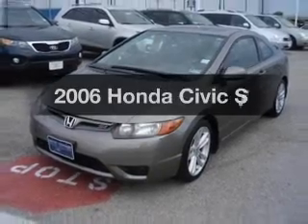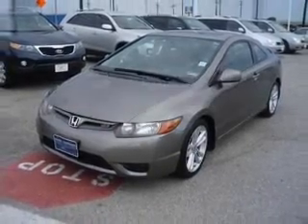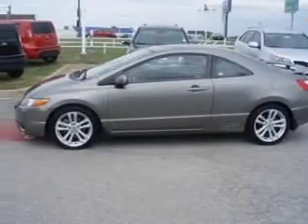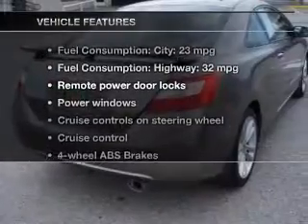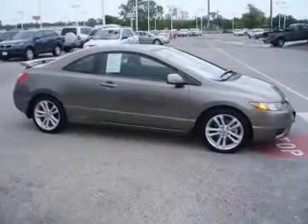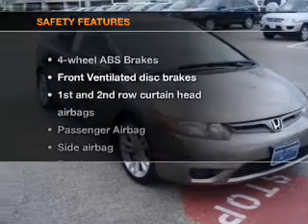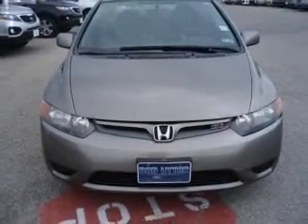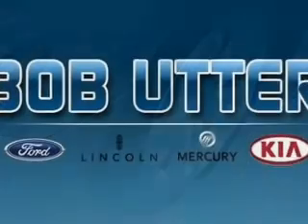2006 Honda Civic - Sherman TX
Year: 2006
Make: Honda
Model: Civic
Trim: Si
Engine: 2.0 liter inline 4 cylinder 16 valve
Transmission: 6-Speed Manual
Color: Galaxy Gray Metallic
Mileage: 73999
Address:
2525 Texoma Parkway